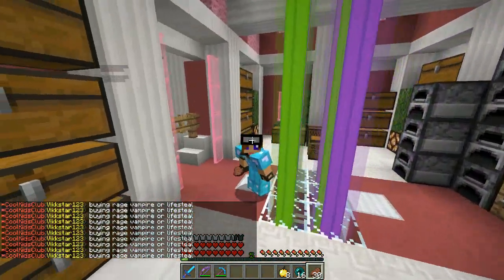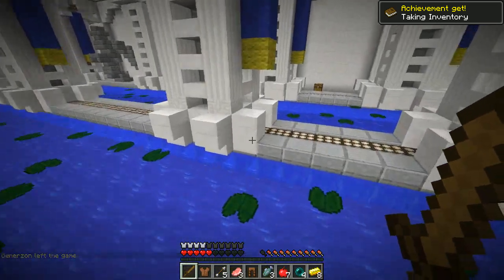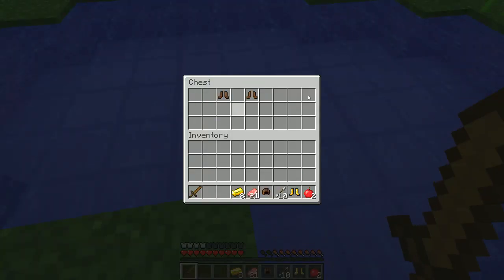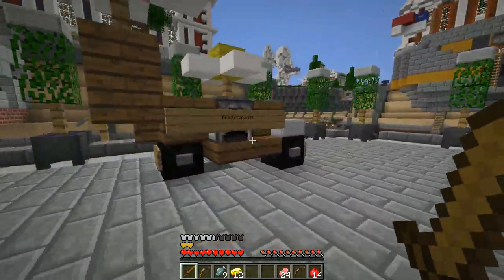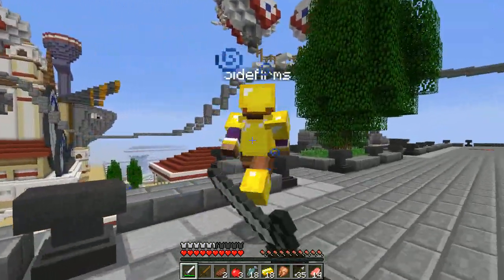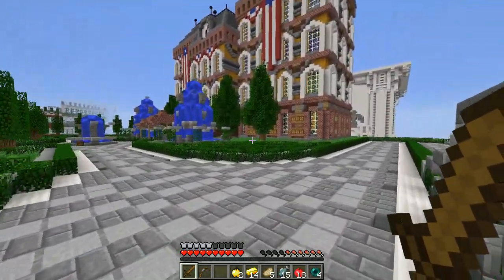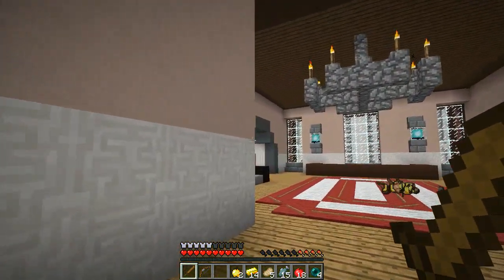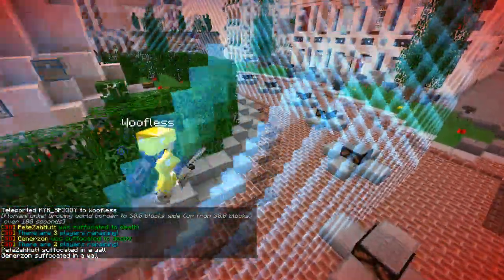"BETRAYING MY FRIEND!?!" - How To Minecraft Season 4 (Episode 101)